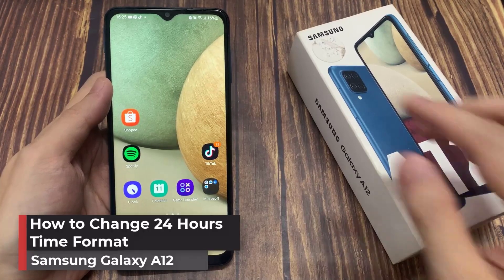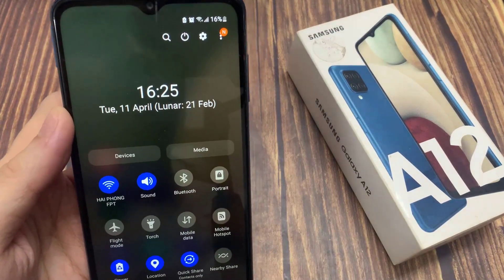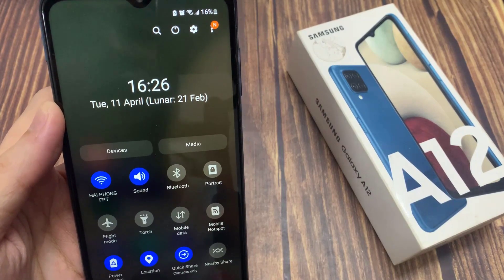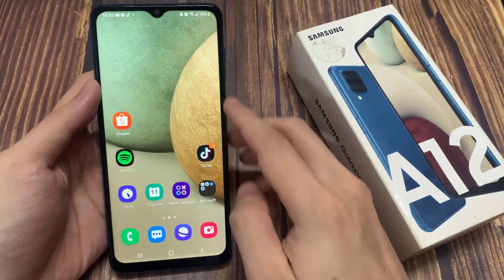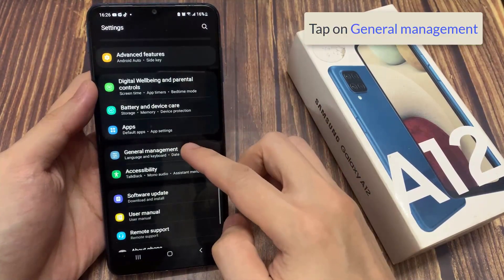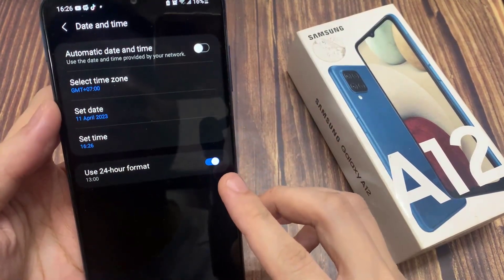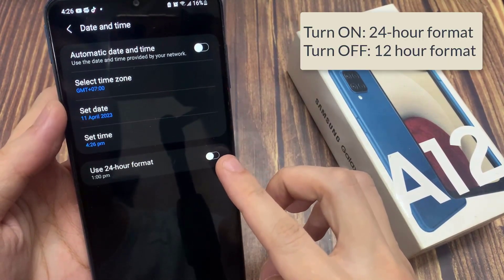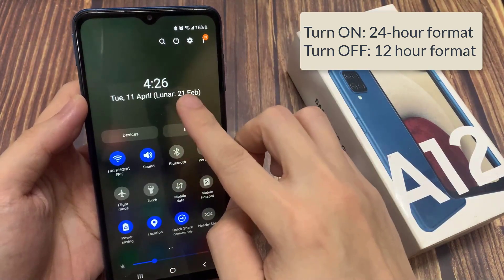How to Change 24 Hours Time Format in Samsung Galaxy A12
In this video, i am going to share with you how to change 24 hours time format in Samsung Galaxy A12.
1. Open Settings.
2. Tap on General management.
3. Tap on Date and time.
4. Turn ON: 24-hour format
Turn OFF: 12 hour format